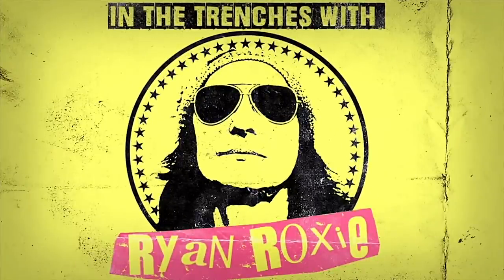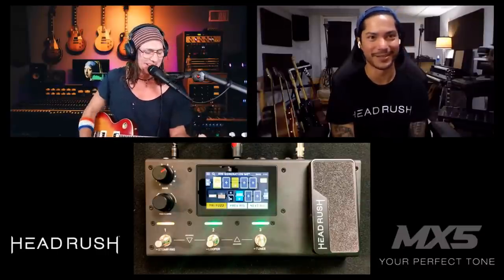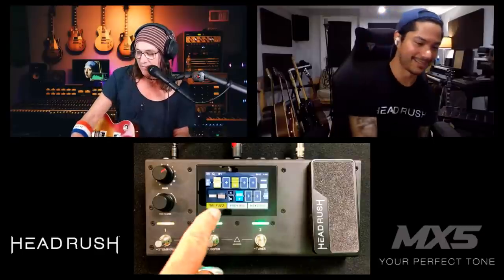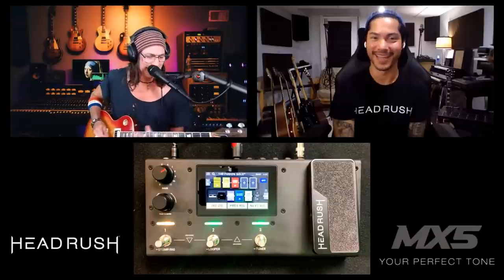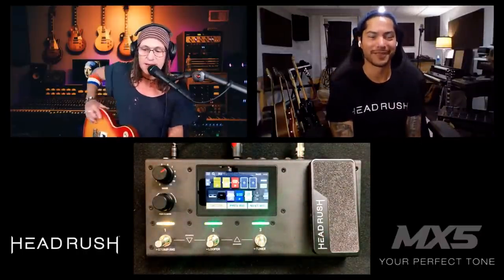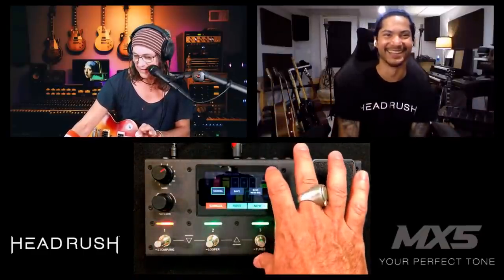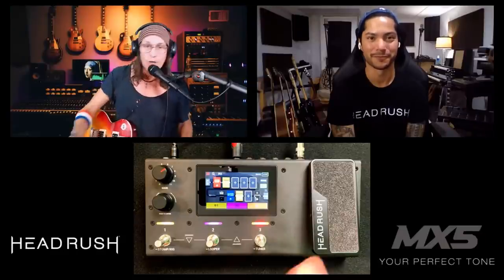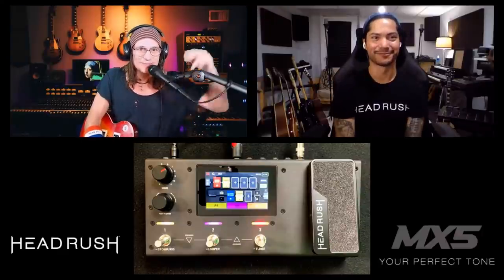In the Trenches with Ryan Roxie Podcast - Special Gearhead Series No.1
This Special Gearhead Episode features Brian Davitt from Headrush. Brian walks Roxie through 3 'Go-to Tones' using the newest Headrush MX5 pedal.

Help us keep the music alive 🤘

If you like the way this podcast looks, and  want a discount on your own podcasting platform visit -

ABOUT THE SHOW:

In the Trenches with Ryan Roxie is a podcast hosted by Alice Cooper guitarist Ryan Roxie. The show features in depth conversations with the worlds hardest working musicians and entertainers...the ones that grind, the ones that commit, the ones who make their dreams come true...in the trenches.

Executive Producer - Jörn Kleinhans

Listen to us on ALL these fine Podcast Channels -